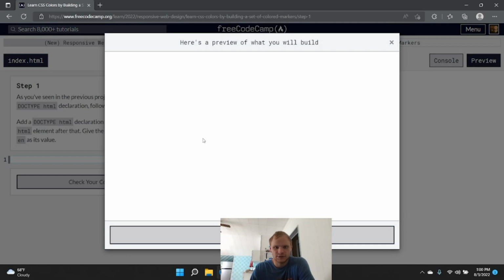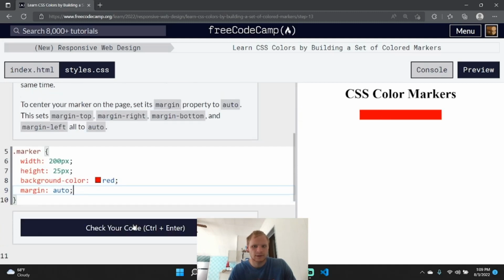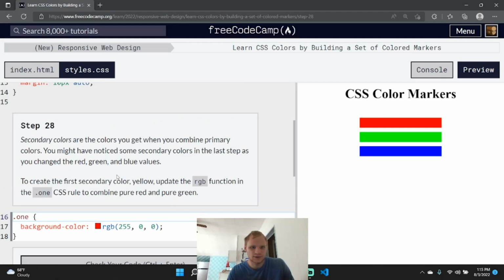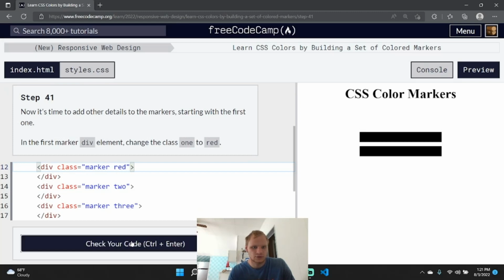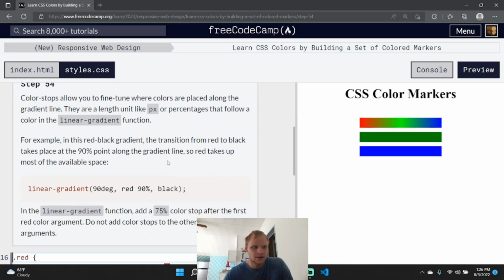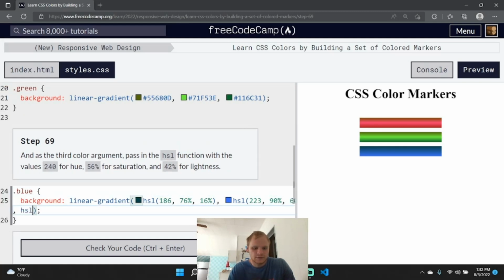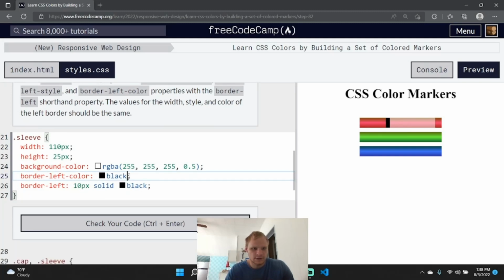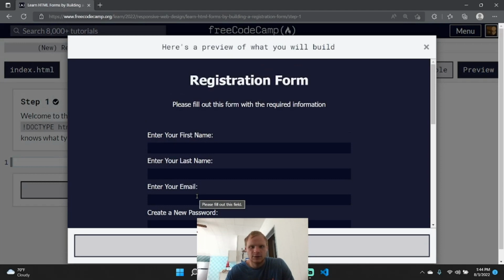FreeCodeCamp Learn CSS Colors by Building a Set of Colored Markers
I go through the Learn CSS Colors by Building a Set of Colored Markers section of FreeCodeCamp. They recently updated their website, and I enjoy their new format for challenges.